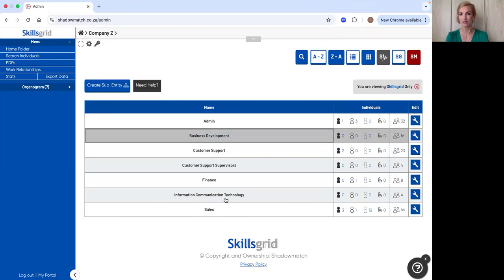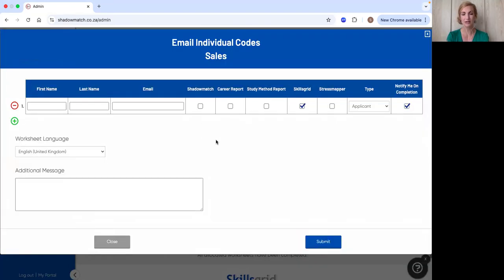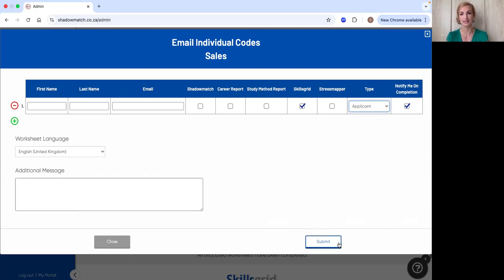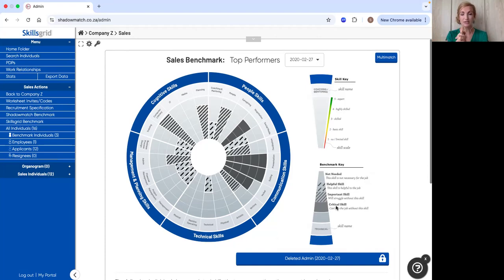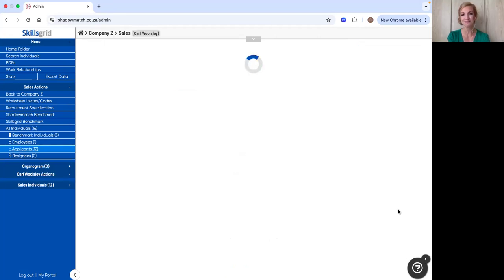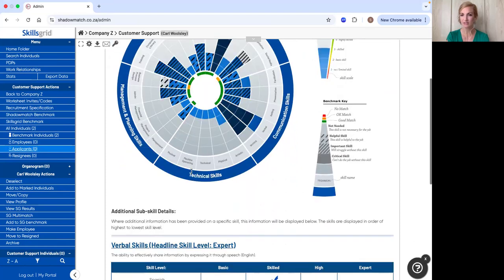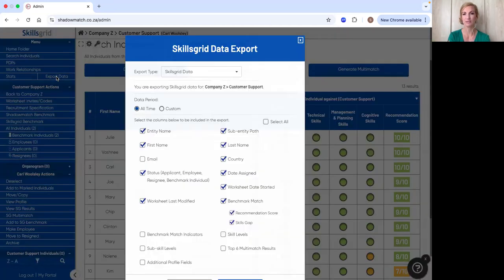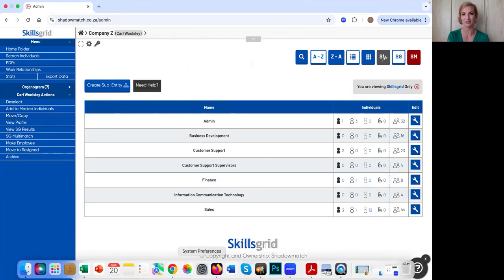Skillsgrid System Navigation